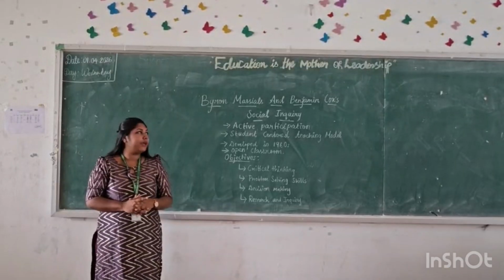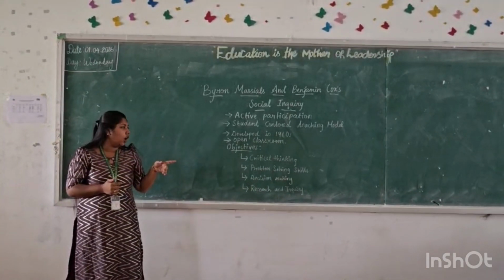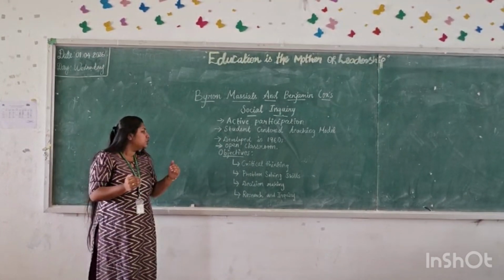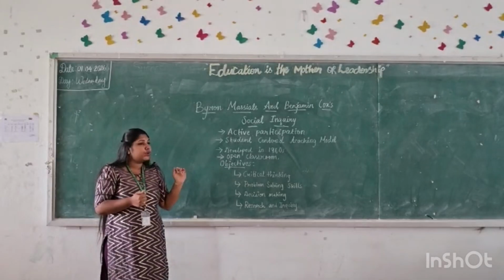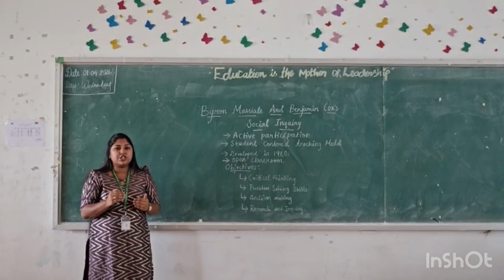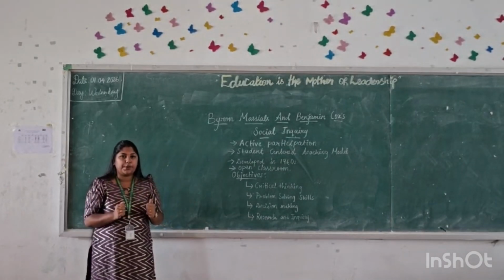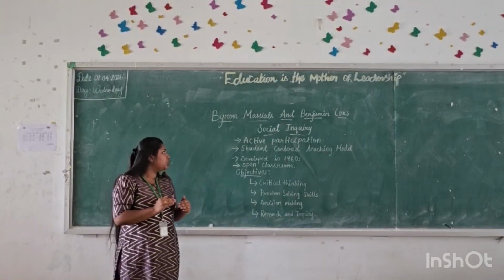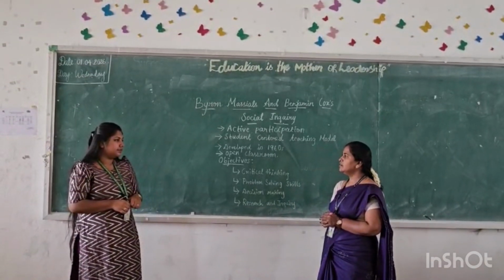DT VIDEO ON SOCIAL INQUIRY MODEL/G.RAMYA/snsinstitutions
The social inquiry model, developed by Byron Massialas and Benjamin Cox, is a student-centered pedagogical approach that uses structured, evidence-based inquiry to examine social issues. It promotes critical thinking and collaborative discussion by engaging students in defining problems, forming hypotheses, gathering data, and drawing conclusions about real-world scenarios.The social inquiry model helps ākonga to think systematically about issues in health and physical education by encouraging recognition of their own values and attitudes about issues, and the analysis of alternative positions. Learning Area Resources / The social inquiry model.